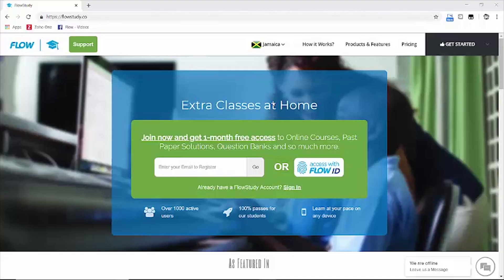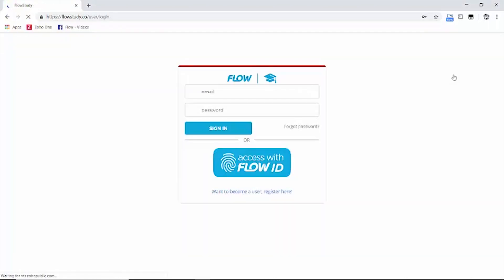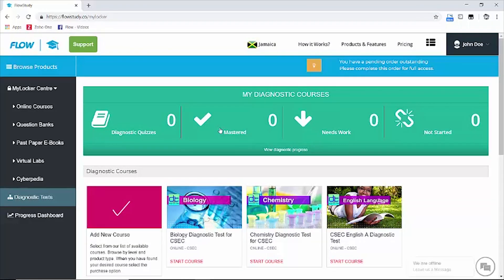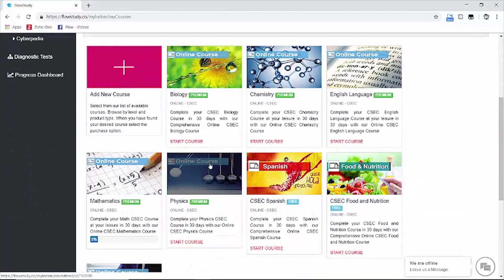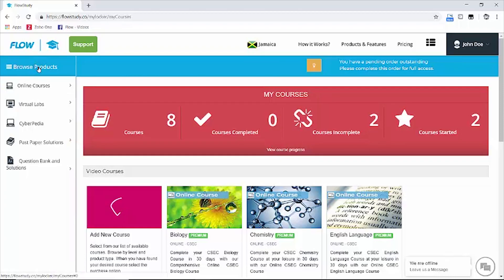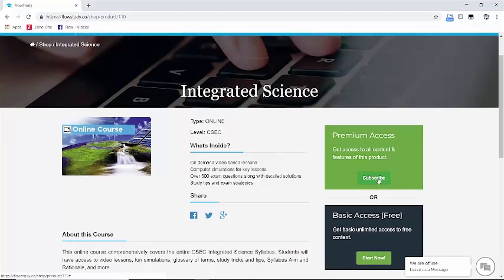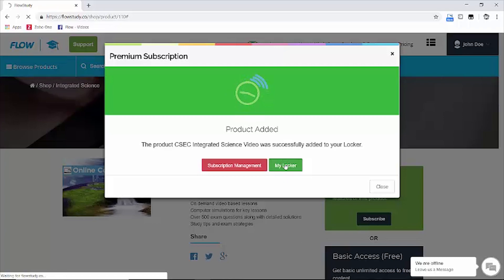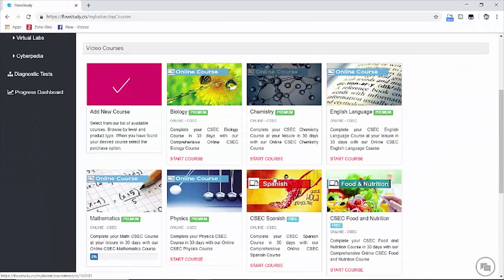How to add courses to your FlowStudy account